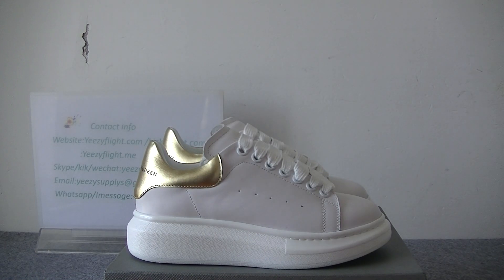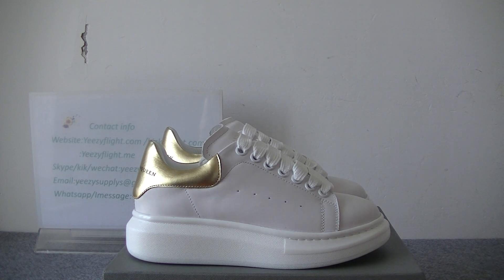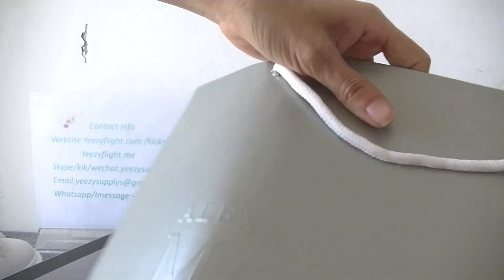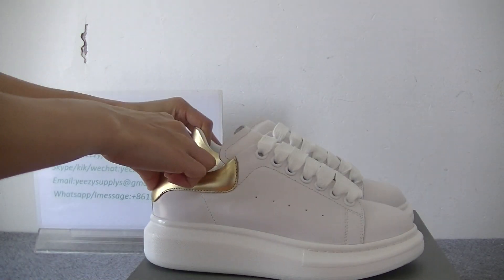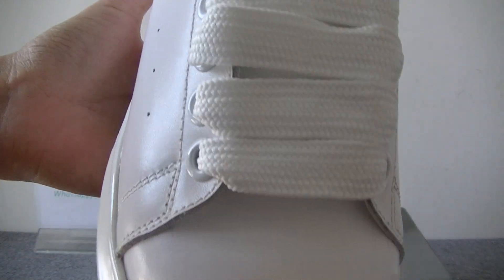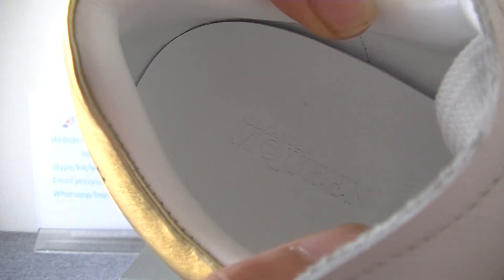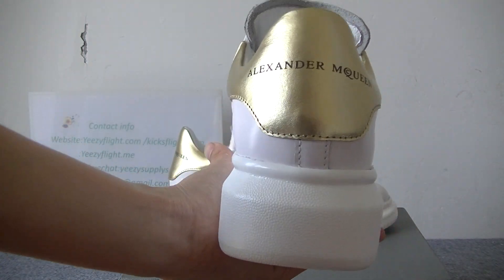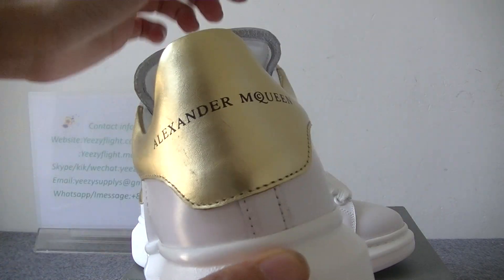Alexander McQueen Oversized Sneaker Golden Review from kicksflight.me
2.Leave a comment under this vid about ur thinking of this shoes, no matter good or not. But pls dont put links.

Any questions, please contact with us.